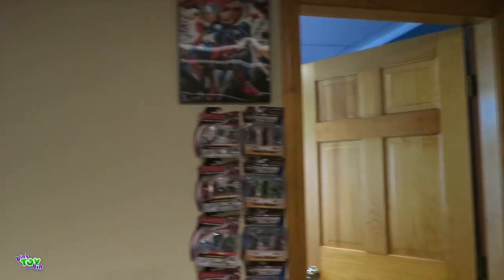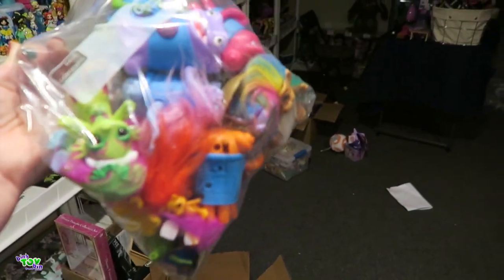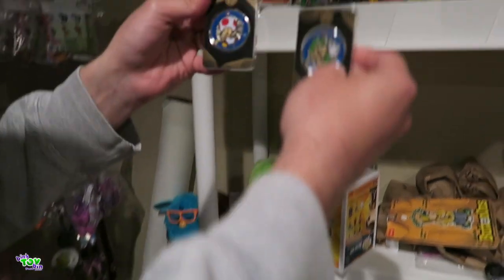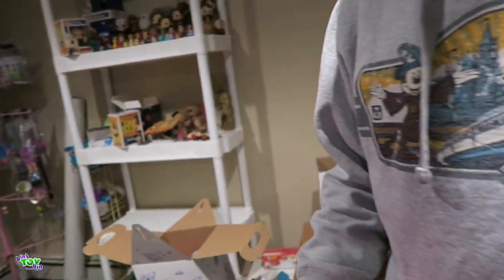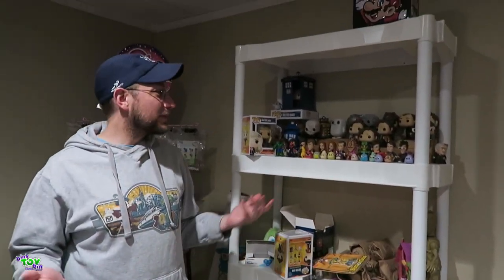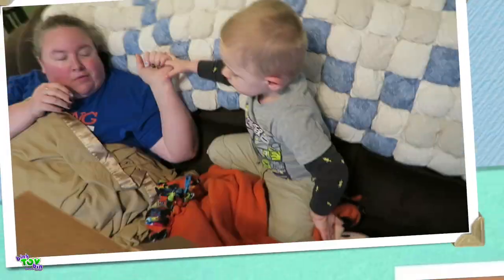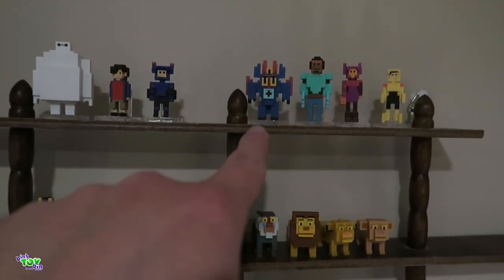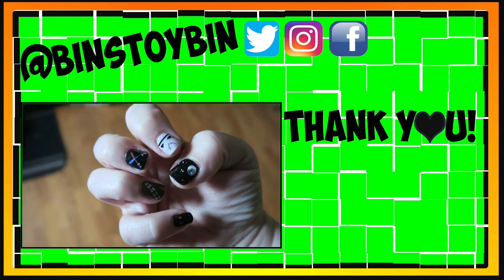TOY VAULT UPDATE!! How our Toy Room is looking! 5.26.2017 | Bins Toy Bin Daily Vlogs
Bin has been working really hard on what we have named "The Toy Vault" Things are really coming together!

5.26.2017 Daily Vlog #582